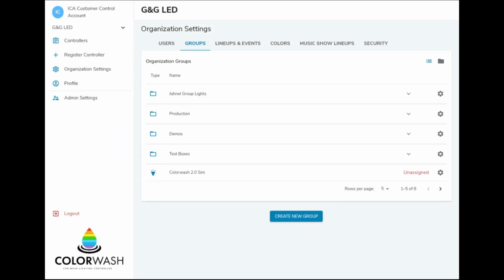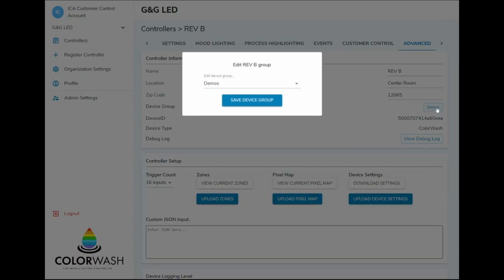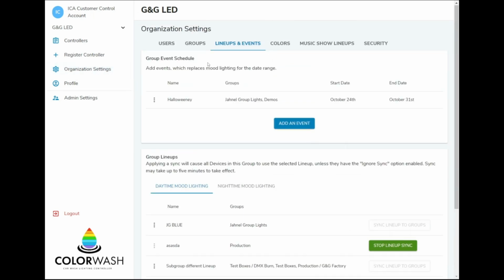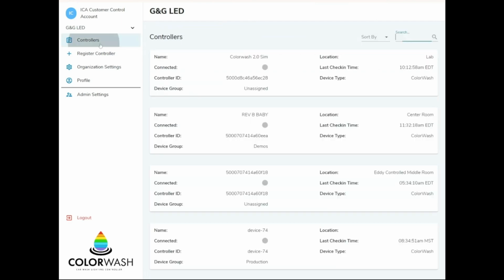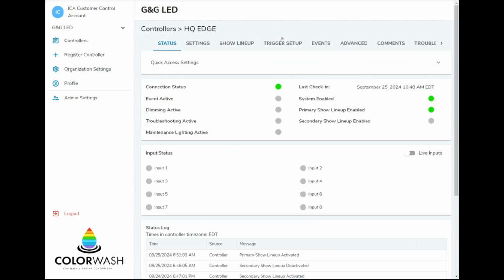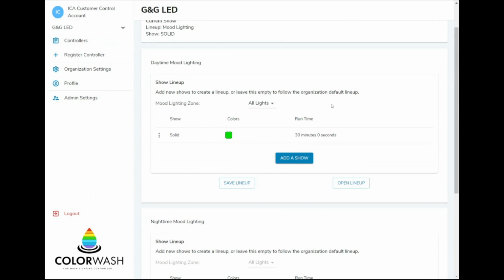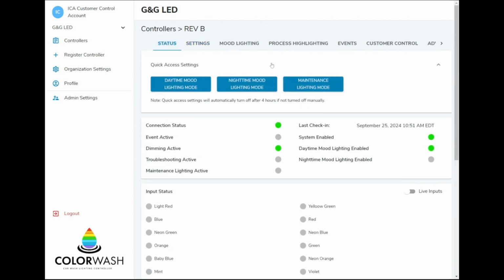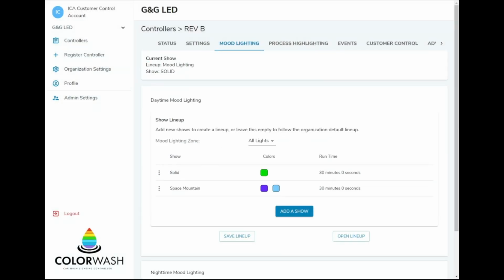ColorWash Dashboard Updates 10.24 | G&G Industrial Lighting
Exciting new features and interface updates to enhance the user experience!

0:00 Intro
0:19 Group Management
1:48 Lineup Management
3:07 User Permissions
4:34 Search Feature
5:26 Mobile Interface
5:51 EDGE Controller Updates
7:03 Daytime / Nighttime Mood Lighting
8:00 Sunrise / Sunset Condition
9:10 Quick Access Bar
9:58 Expanded Color Pallette